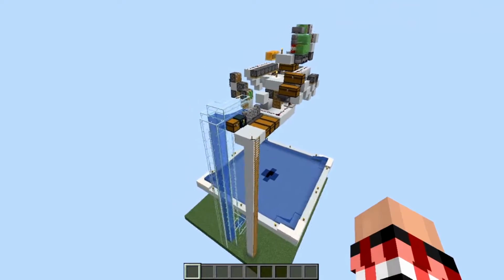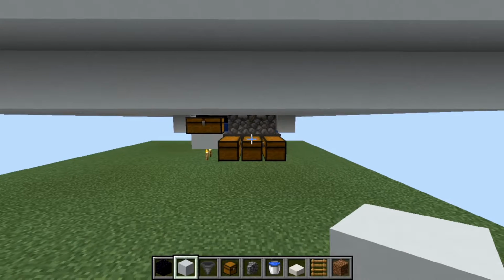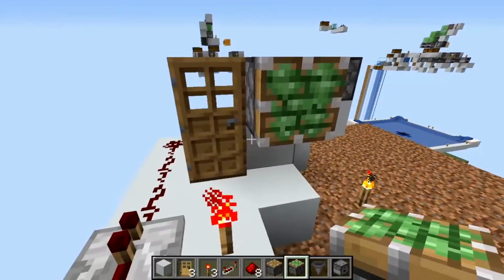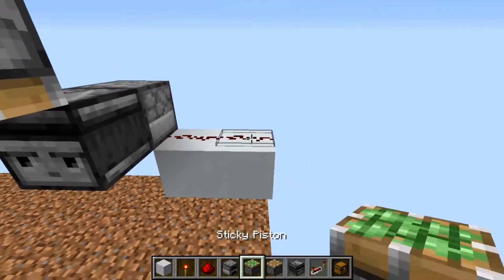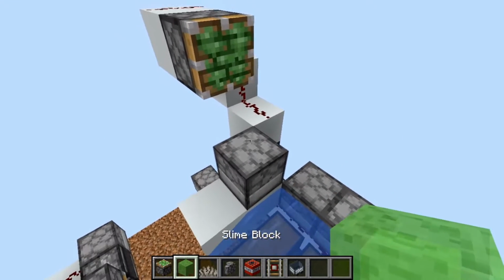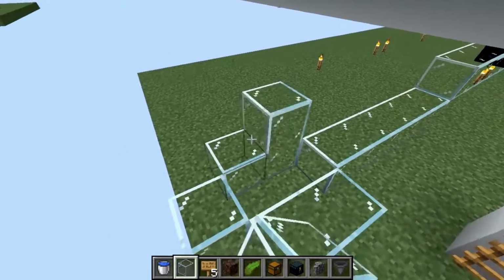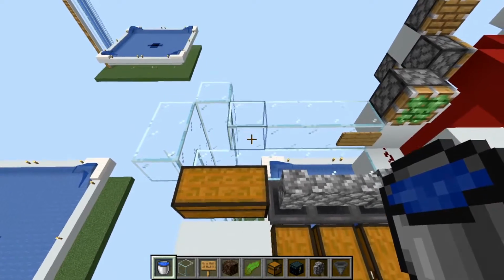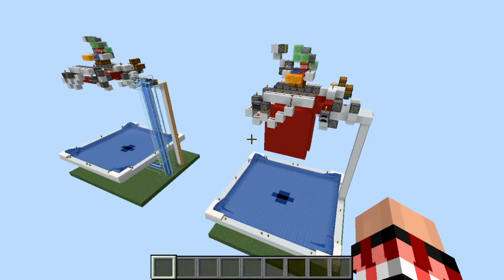Auto TNT Concrete Maker 17,985 Per Hour - Java Minecraft 1.15 - 1.18.1+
(NOT compatible with Bedrock Edition!). This design converts 17985.3 concrete per hour (calculated average over 10hr test using carpet mod), breaks them automatically, then stores them neatly away. Now you can build that fancy skyscraper on your favourite SMP server with relative ease! World download below

Materials list:
Block (any opaque, whole block): 469
Water bucket: 3 (I recommend 5)
Redstone dust: 38
Slab (any kind): 22
Ladder: 20
Torch: 32
Sticky piston: 19
Chest: 16
Obsidian: 13
Furnace: 6
Slime block: 6
Hopper: 5
Observer: 5
Wall (any kind): 4
Piston: 3
Repeater: 3
Honey block: 2
Sign (any kind): 5
Redstone torch: 2
Coral fan (any kind): 1
Detector rail: 1
Dropper: 1
Door (any kind): 1
TNT block: 1
* Additional blocks (for item elevator design)
Glass: 141
Soul sand: 1
3 Extra signs
1 Extra ladder
1 Ender chest